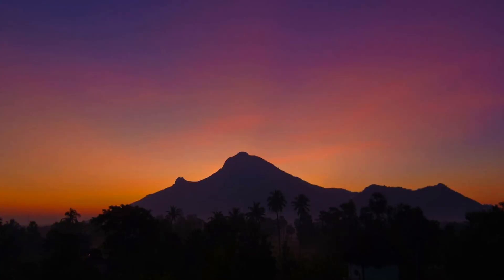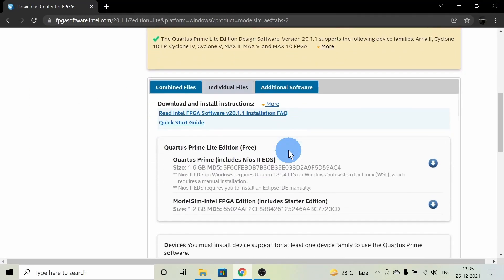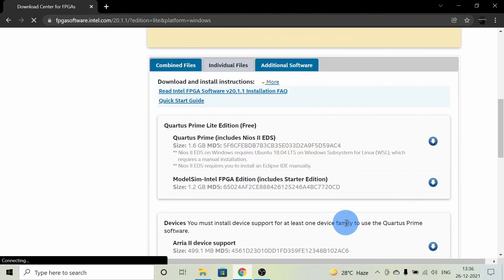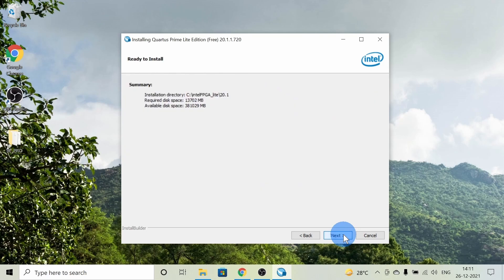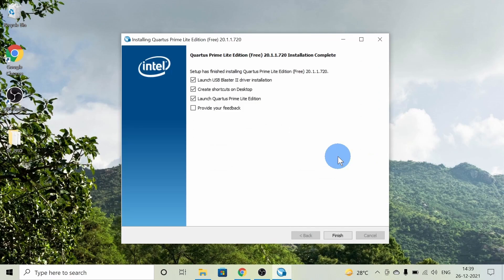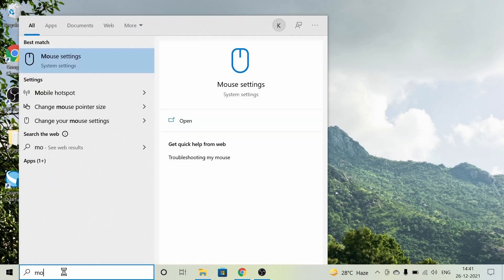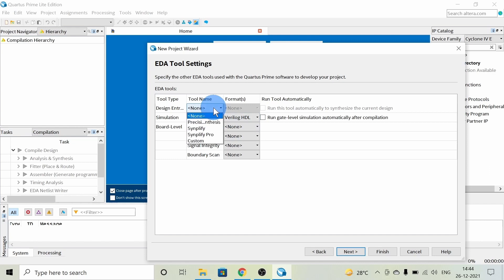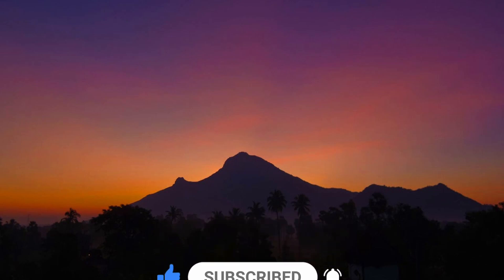Downloading & Installation of Intel Quartus Prime & ModelSim [2022]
Namaste Everyone , here I have shown how to download Quartus Prime & ModelSim lite version for free.